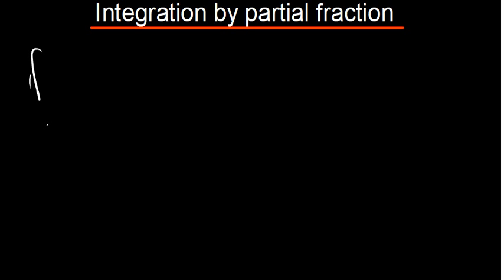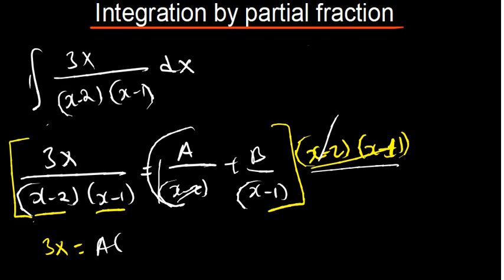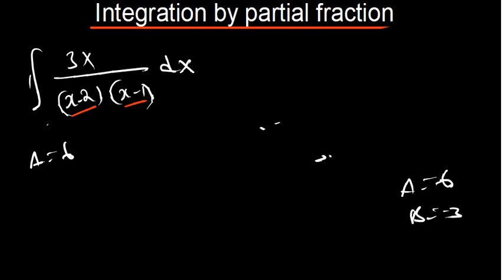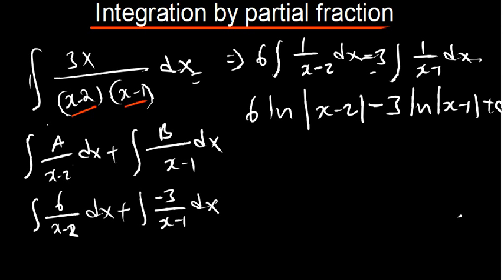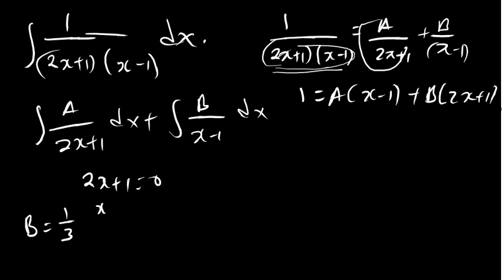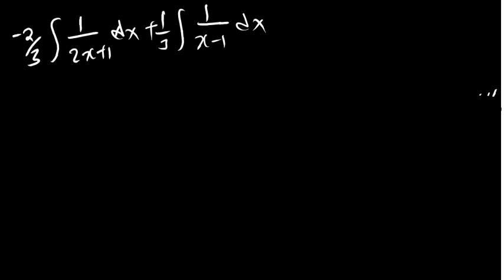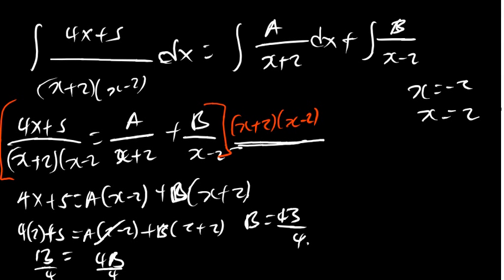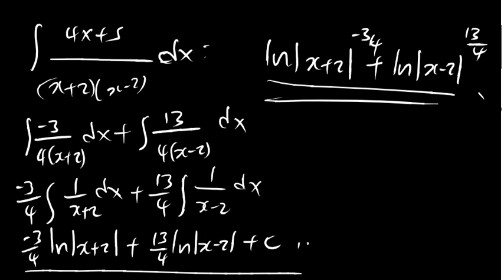integration by partial fraction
In this video we will go over integration by partial fraction.